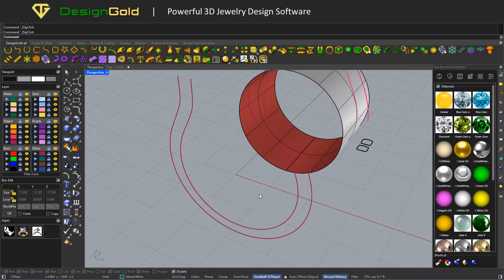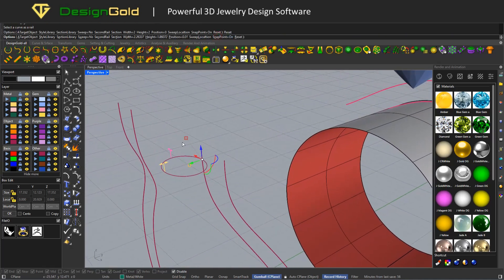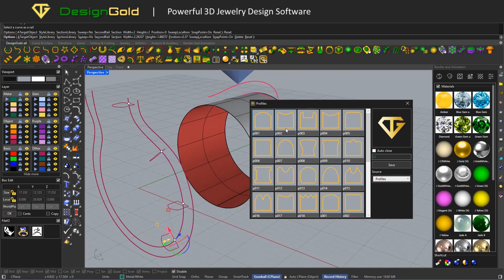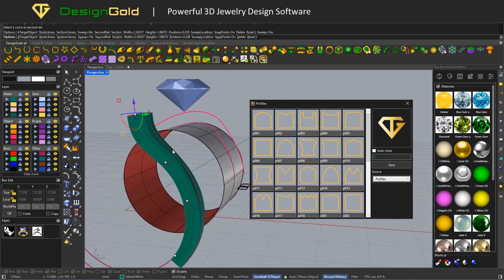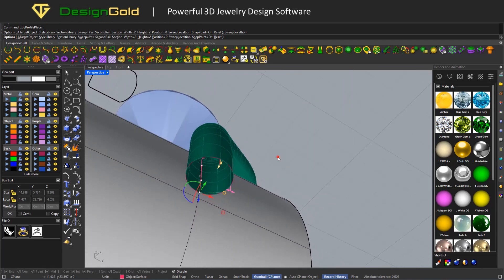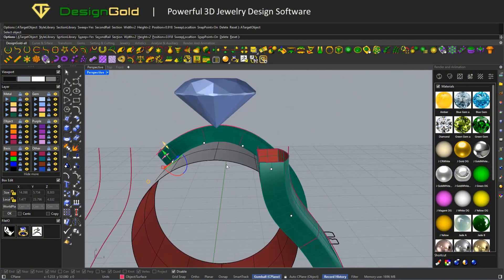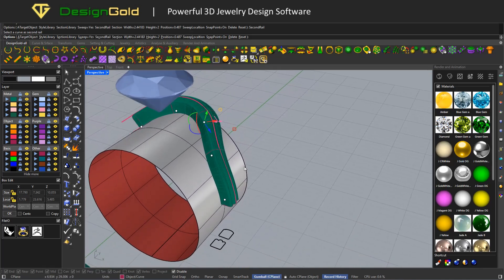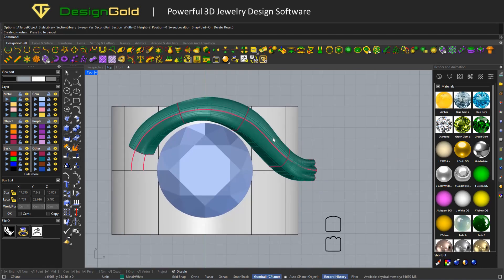Design Gold Updates 1.20.512 ProfilePlacer New tools | Rhino 3D | Matrix | zbrush | Texture3D